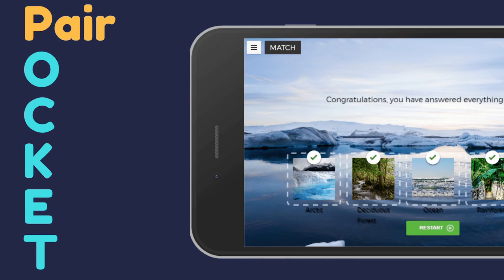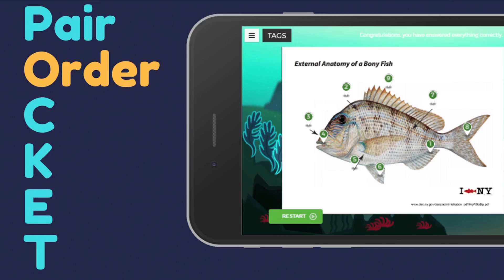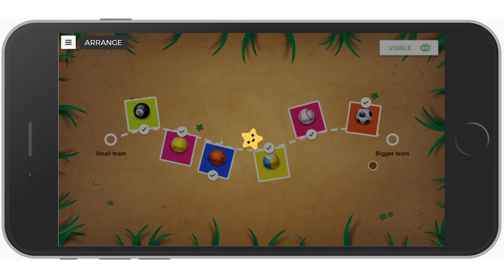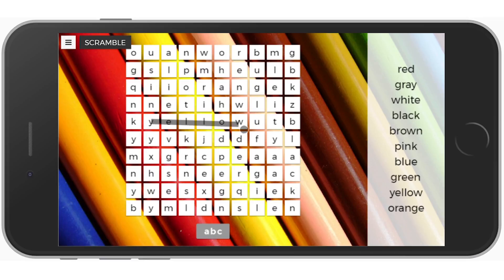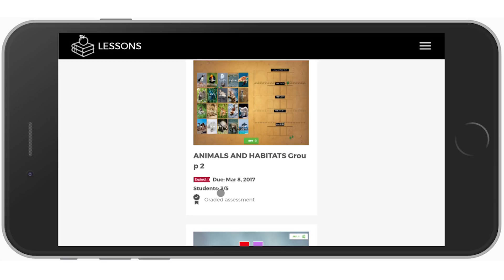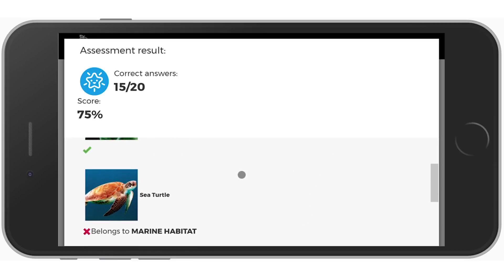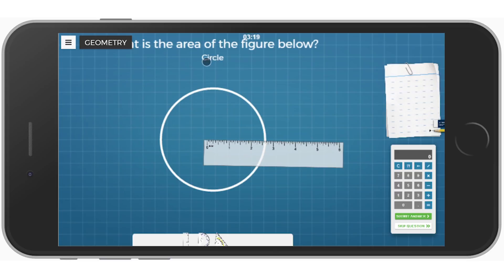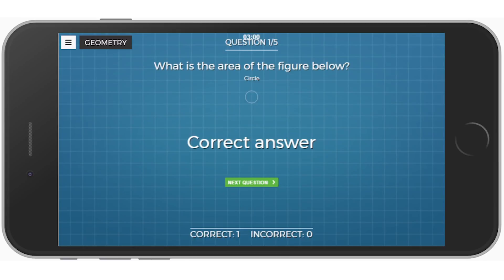Your LESSONS Your POCKET!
Learn about Pair, Order, Choice, Keyword, Engage, and Tool (POCKET) lesson types for your mobile phone.